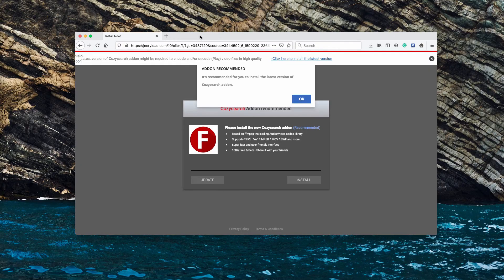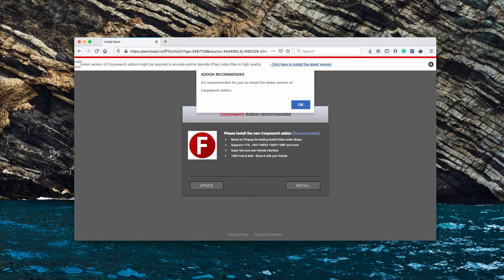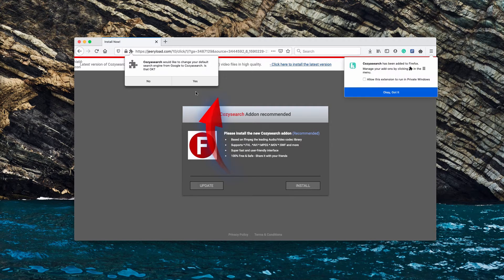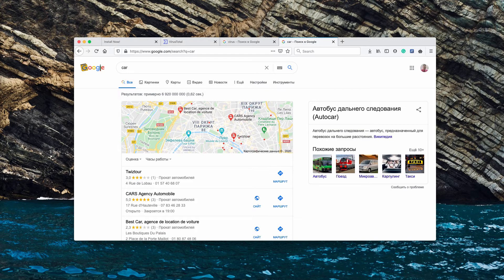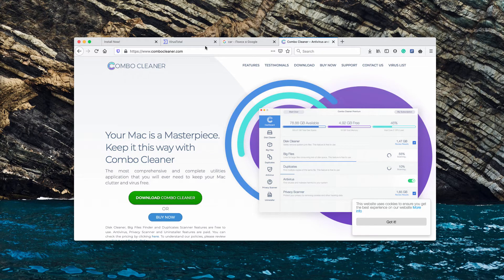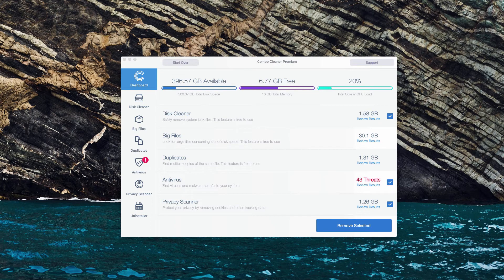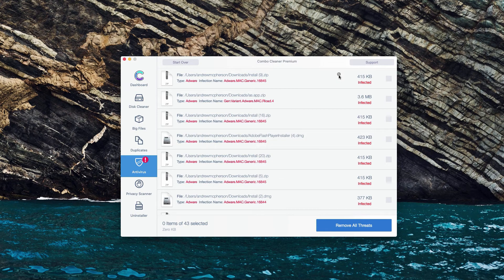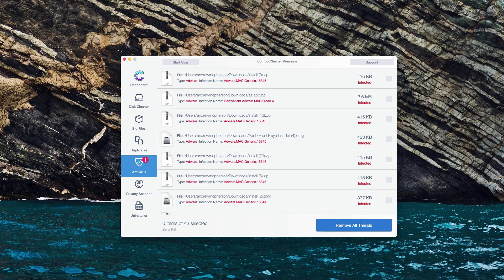Jeeryload.com fake software update (removal guide).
Jeeryload.com is an extremely malicious page that targets many popular browsers right now. Remove it with Combo Cleaner Antivirus from your Mac.